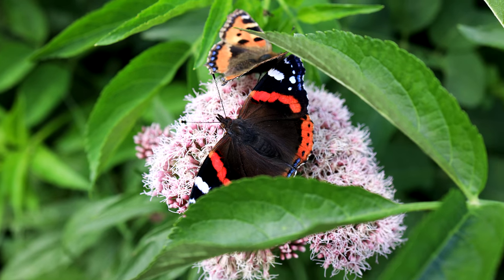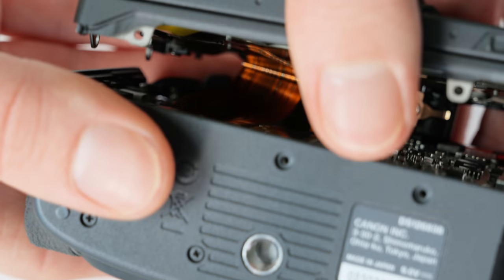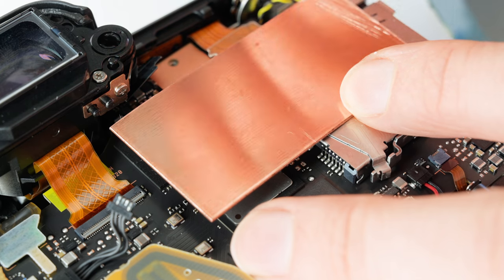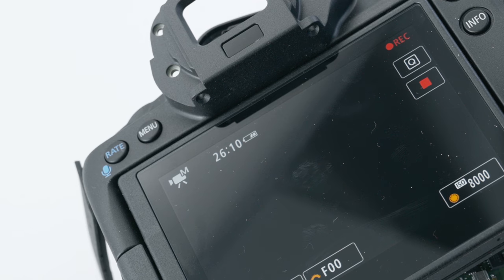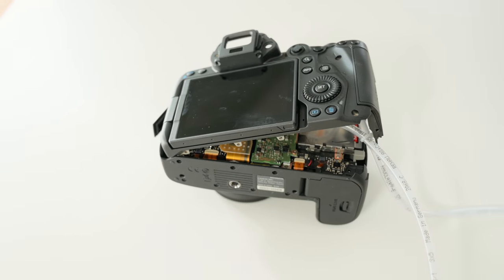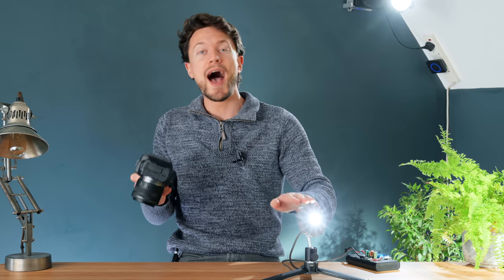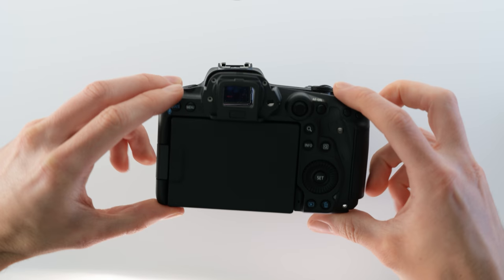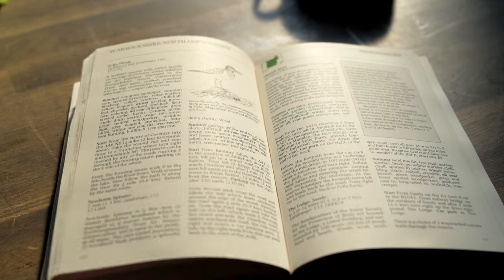The only reason to watercool a camera....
SimpliSafe is award-winning home security that keeps your home safe around the clock! It’s really reliable, easy to use, and there are no contracts.

The Canon EOS R5 has some serious overheating issues... let's fix it!